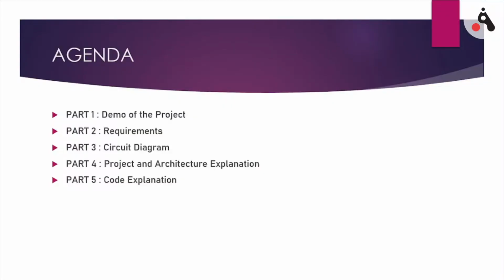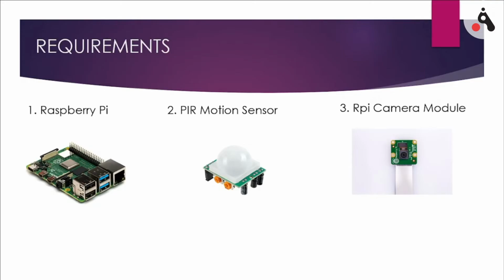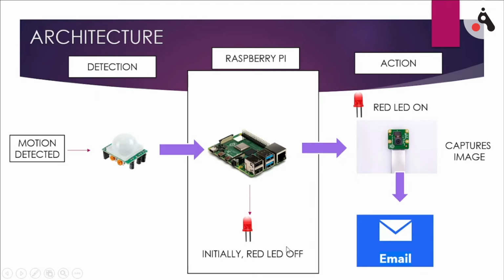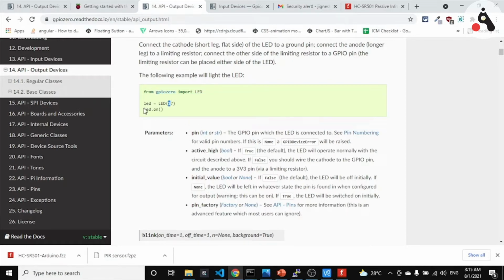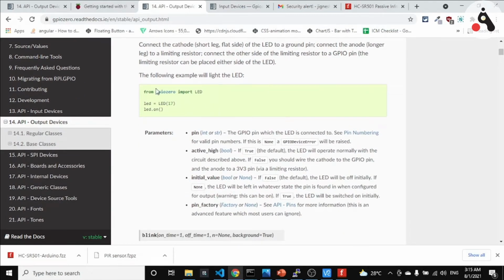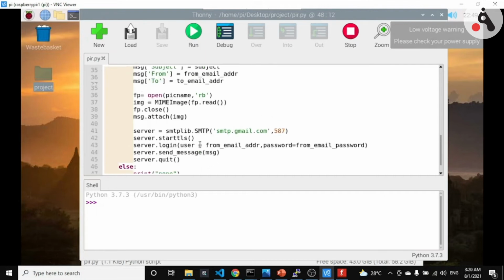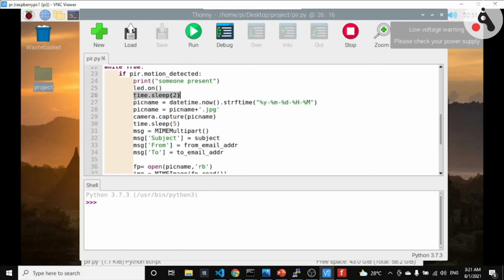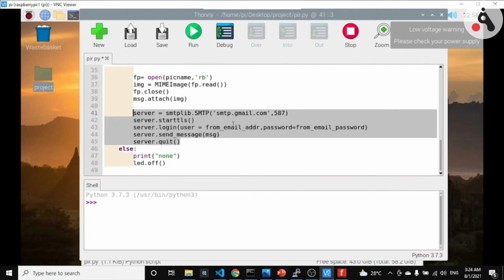Raspian OS Setup (Part-2) | AeoLogic Technologies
In this tutorial, we have created the Home Security System Raspberry Pi & PIR Motion Sensor.
We have also integrated the Email alerts that will send the picture captured from the PiCam to the Home Owner's Email when the motion is detected.